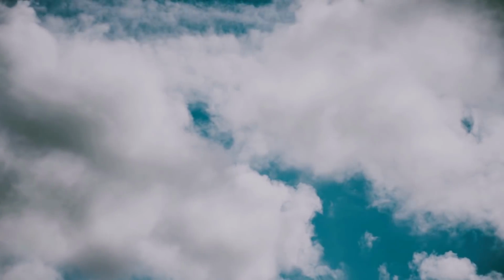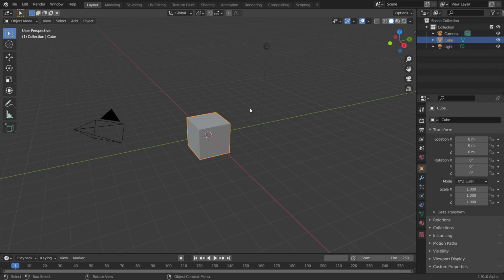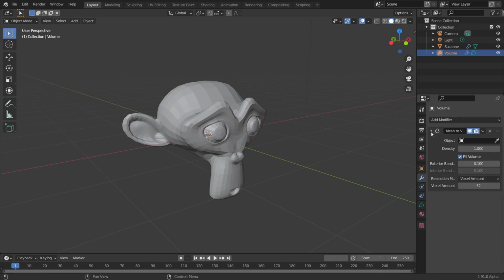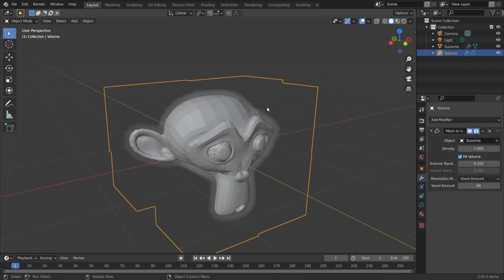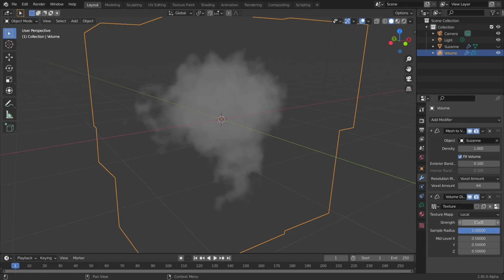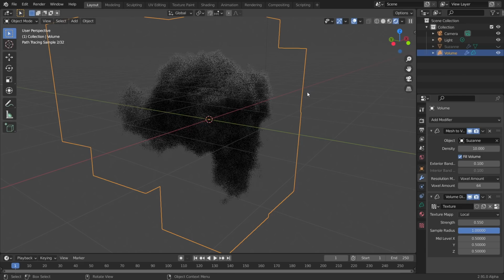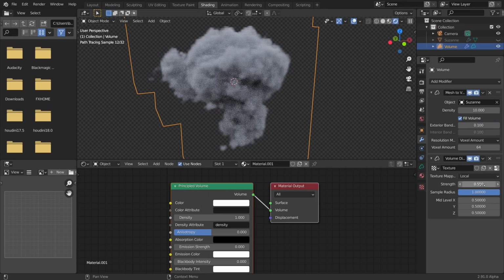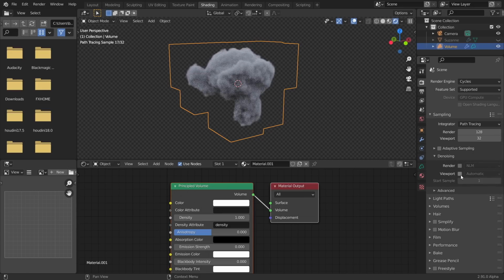Clouds Are Easy Now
2.91 would be an okay birthday present